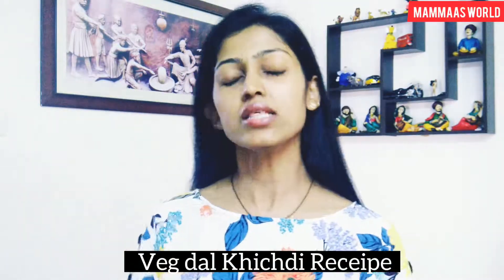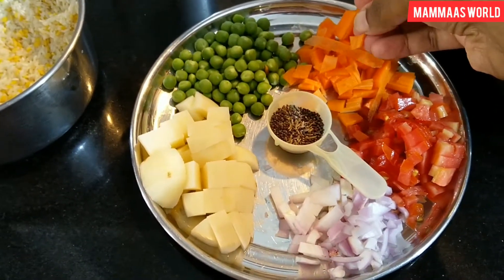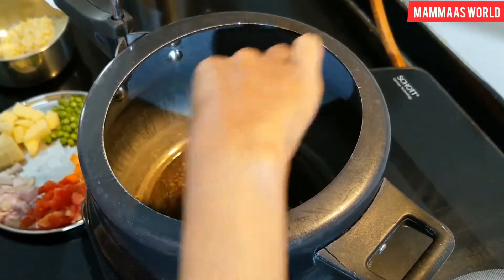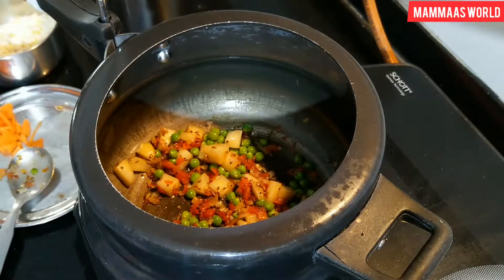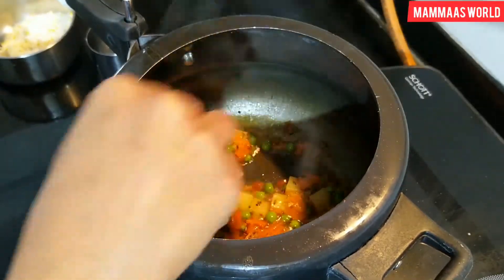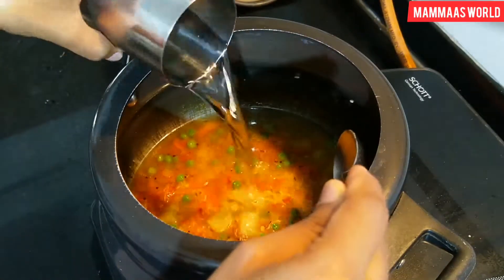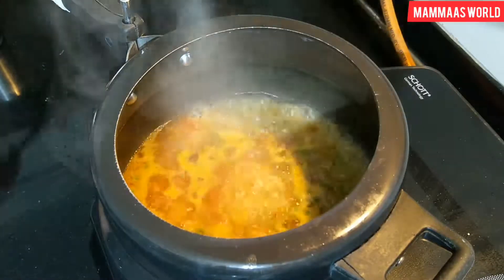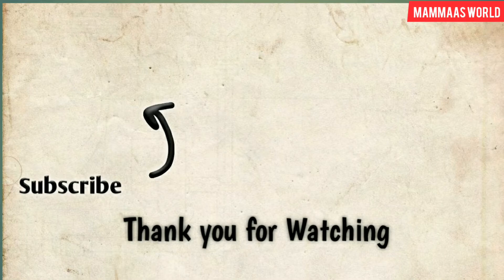Veg dal khichadi Receipe || व्हेज दाल खिचड़ी रेसिपी || mammaas world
💕I am a proud mother of my son Rudransh and started this channel with a purpose to help another mother and parents by sharing Learnings, Knowledge, experiences, fun and much more through personal journey of motherhood, being Mummy.

💕Let's Cherish Motherhood 🤗...Endless Mother baby Love😘💕